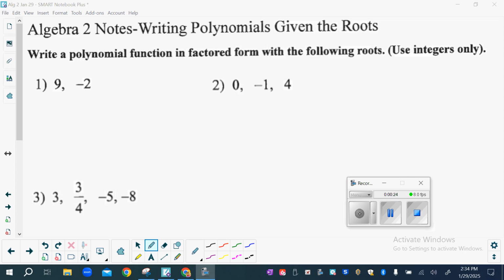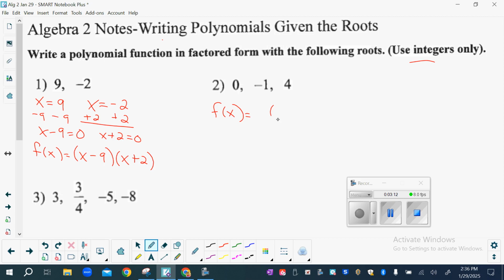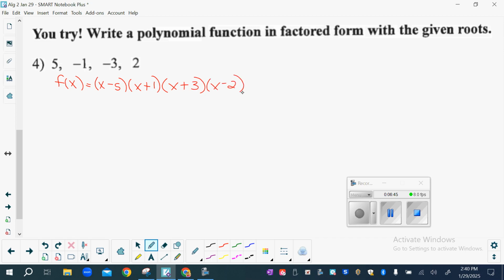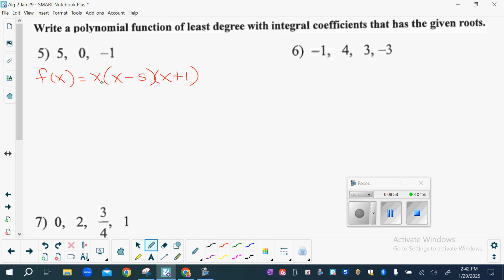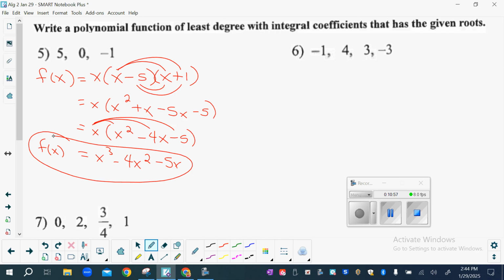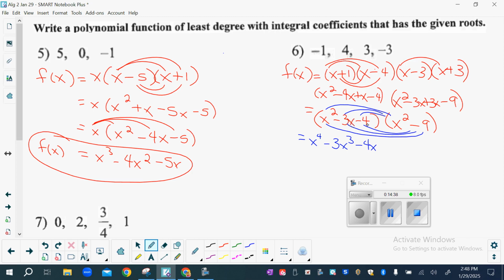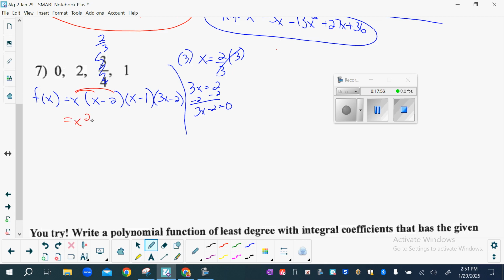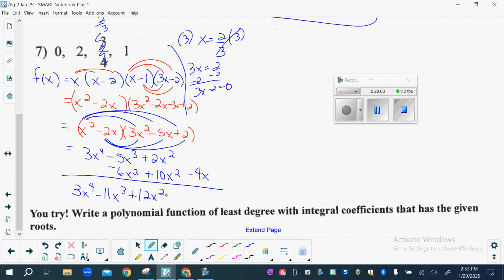January29 Alg 2 0256